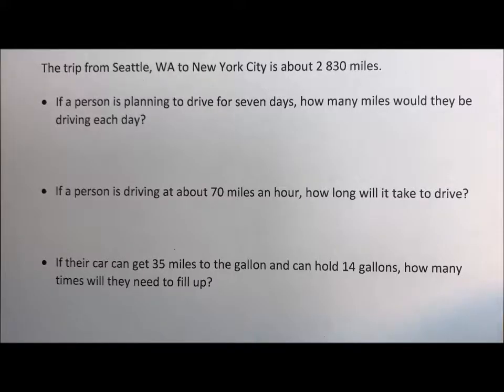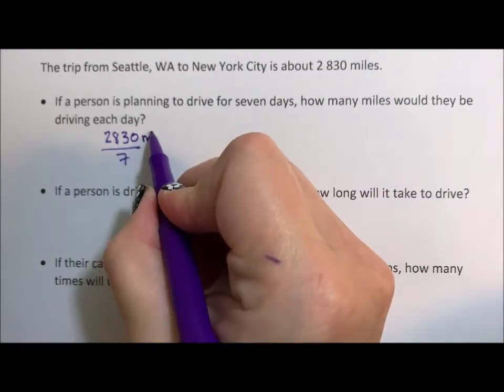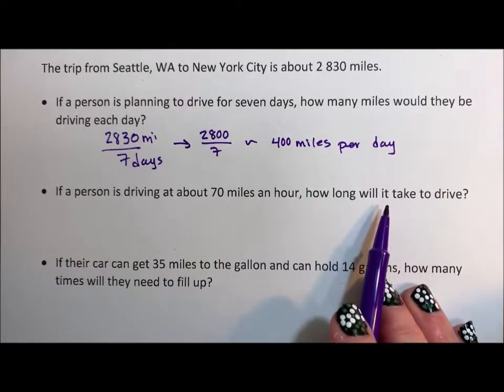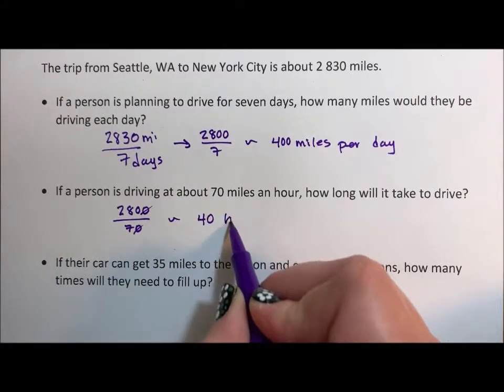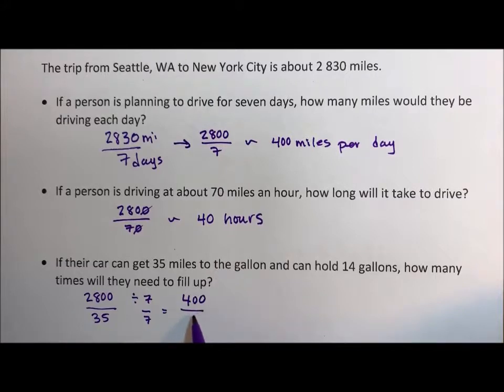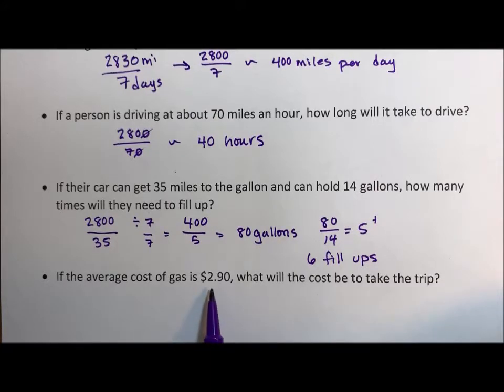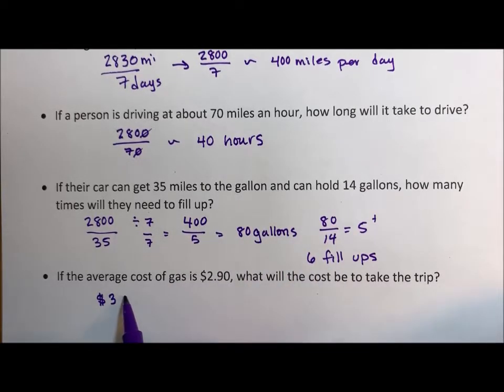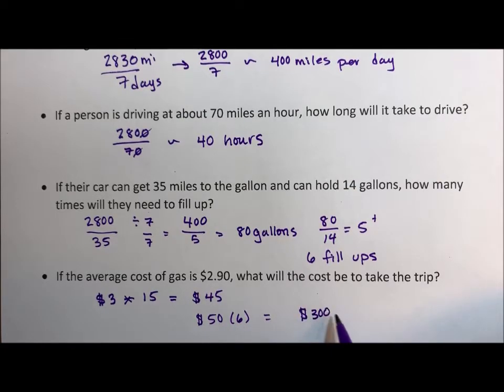Estimation - Taking a Road Trip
This video shows different ways to estimate on a road trip, from miles driven per day, to cost of gas based on the car driven.